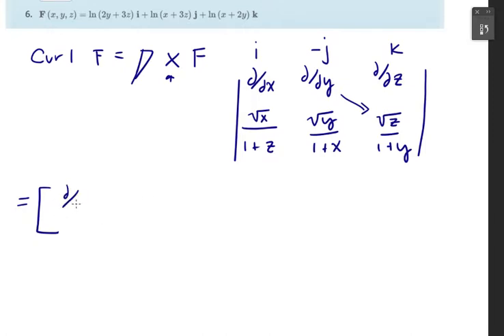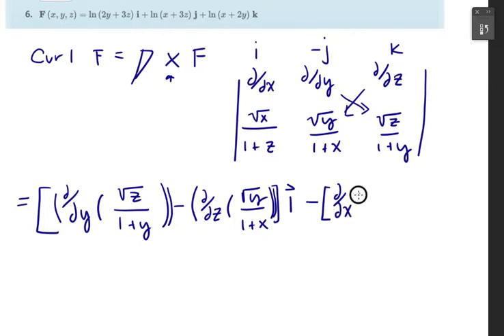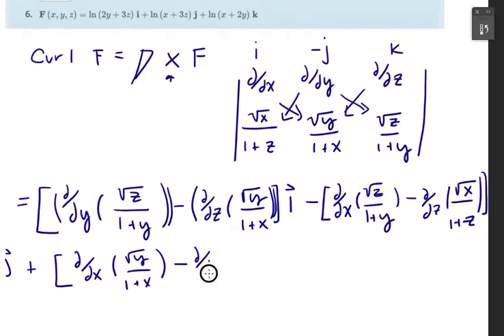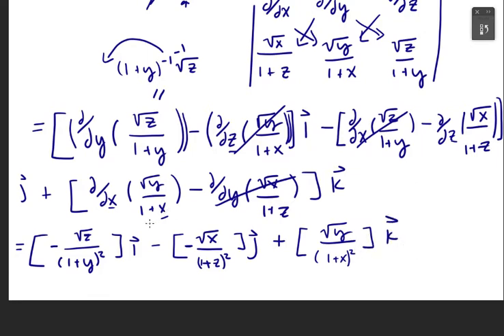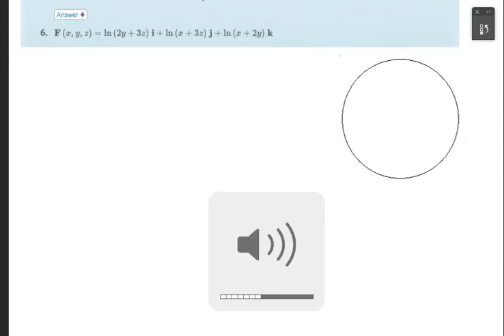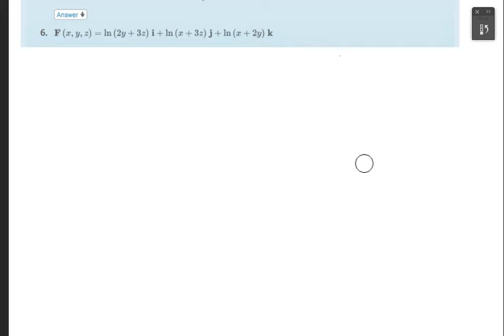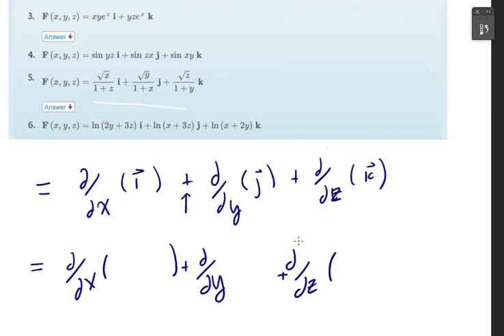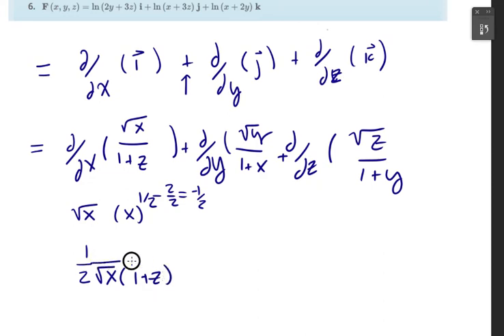Finding Curl and Divergence of Vector Field (16.5)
Finding Curl and Divergence of Vector Field
16.5 problem 5 solution